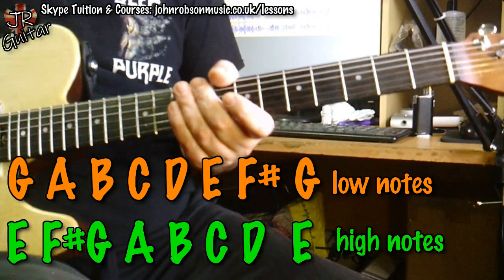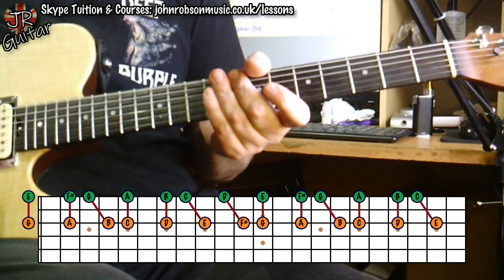How To Figure Out & Play Double Stops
How to figure out & play some cool DoubleStop licks using